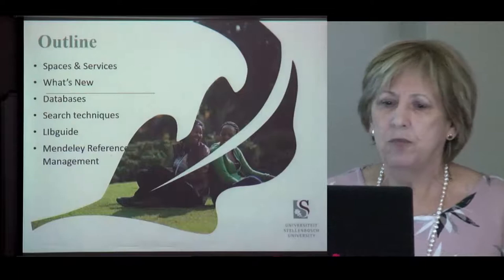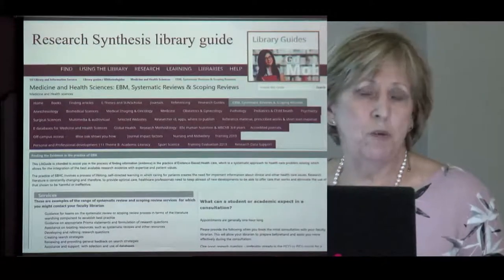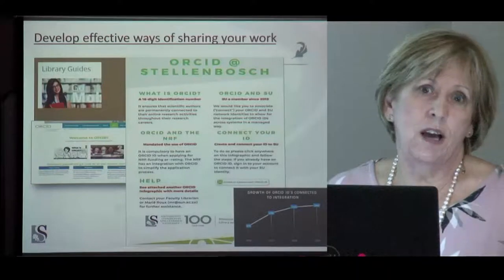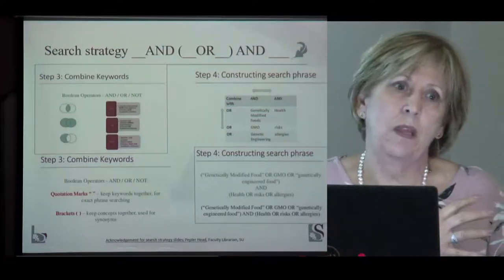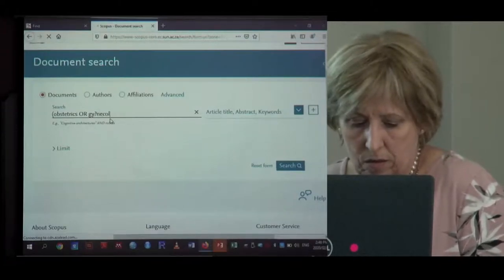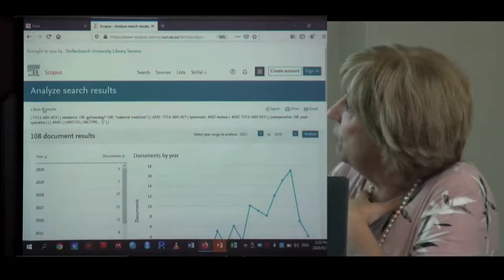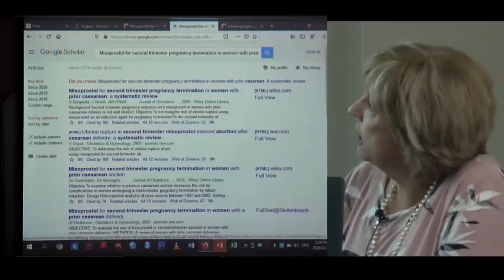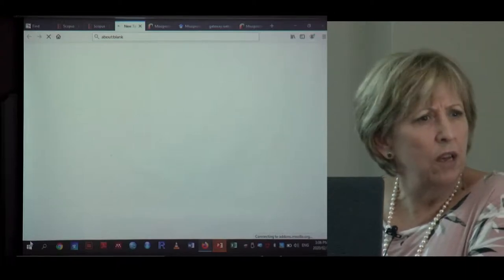Information and Research Support Services